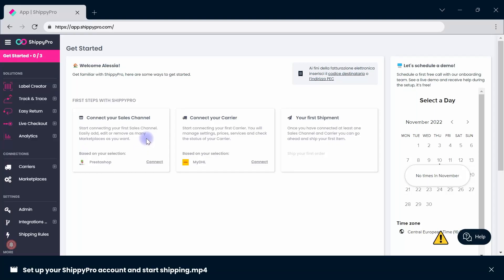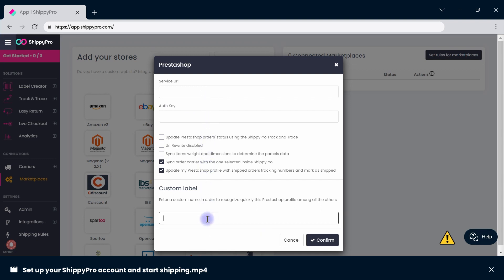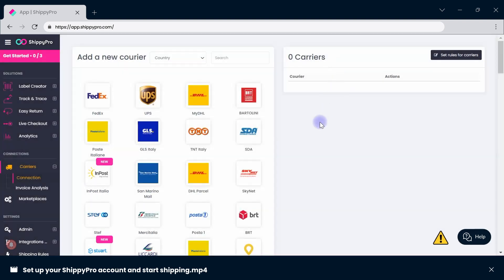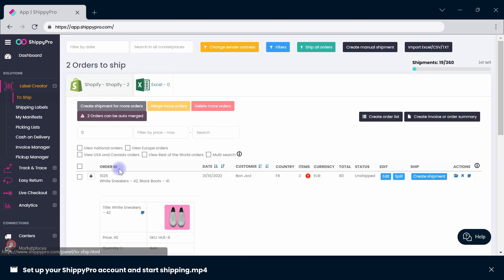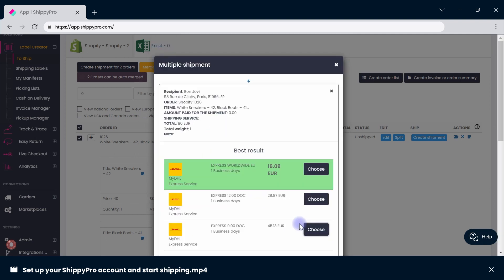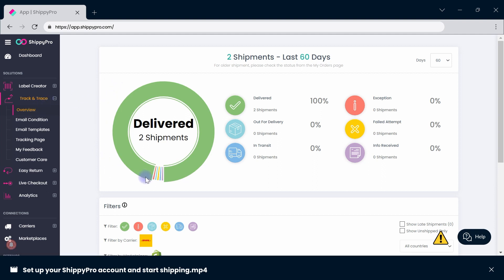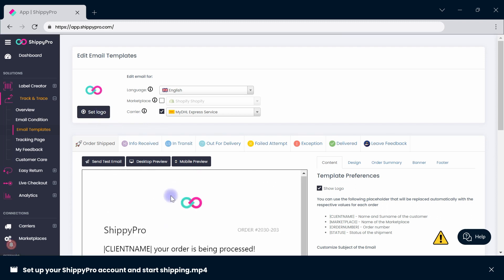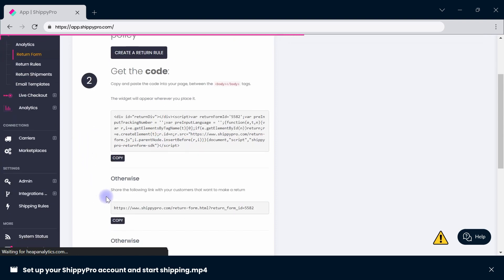Set up your ShippyPro account and start shipping!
Learn to set up your account and start shipping right away following this step-by-step guide.

00:01-00:14 Introduction
00:15-00:31 Import your order
00:32-00:53 Connect your Carrier
00:54-02:45 Start shipping